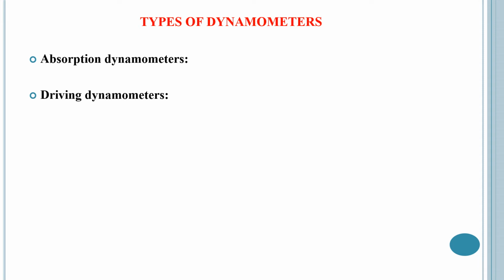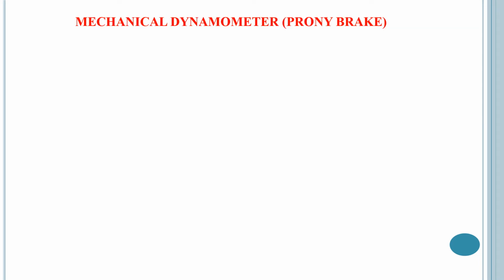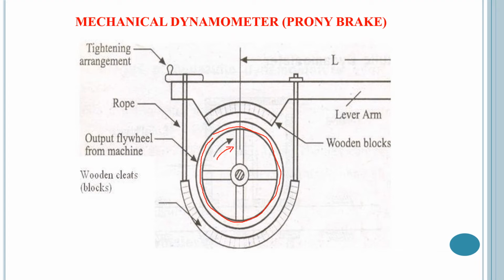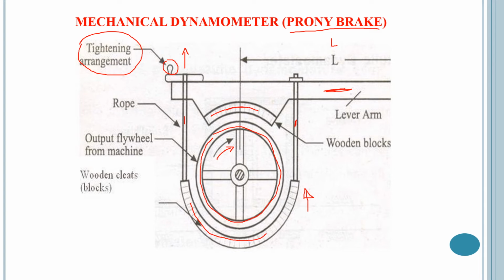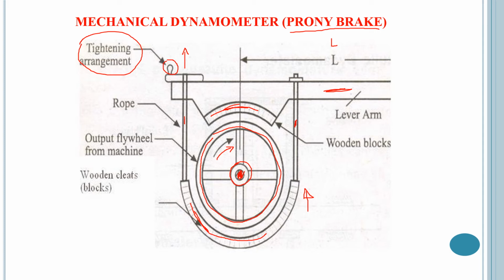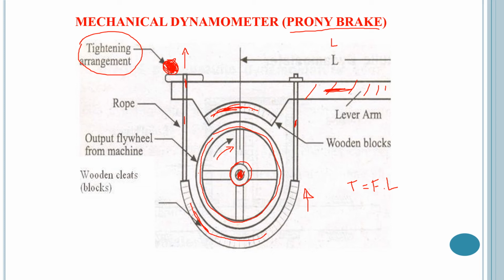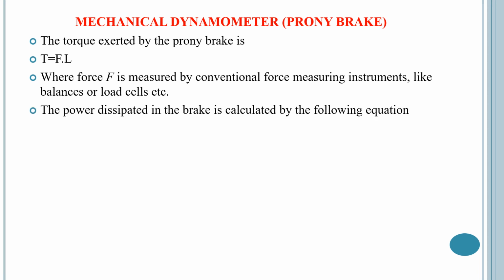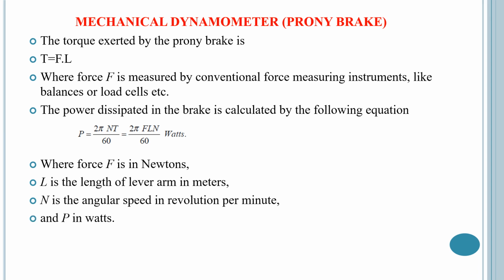JCE ME METROLOGY AND MEASUREMENTS Module 5.3 Vinayak M Nannoji